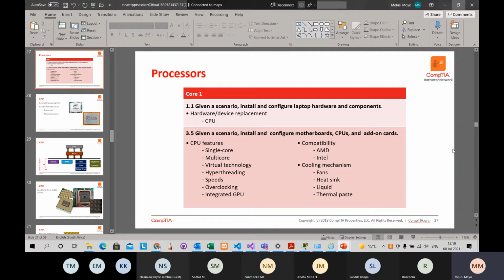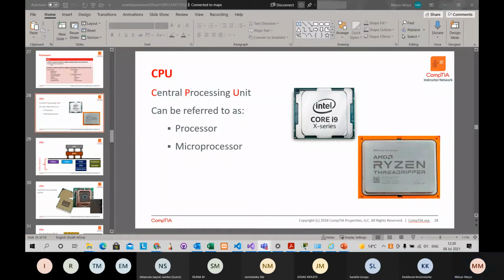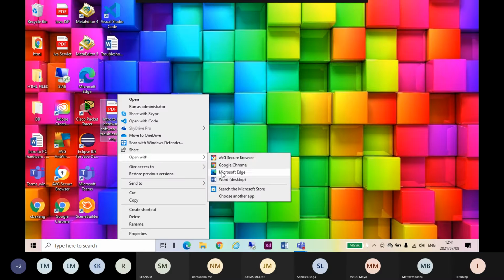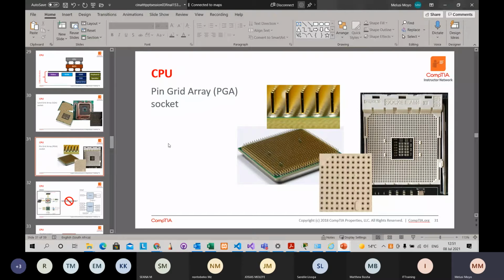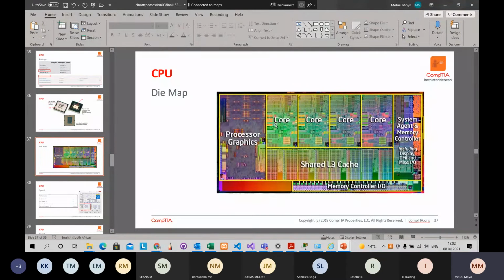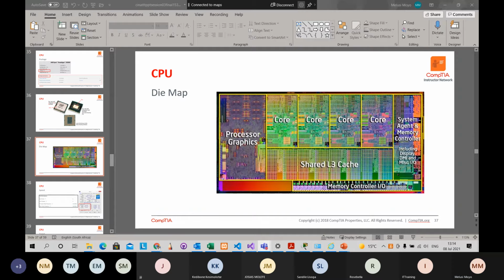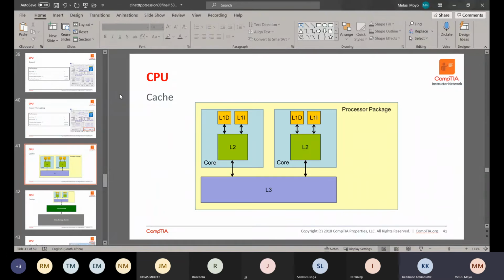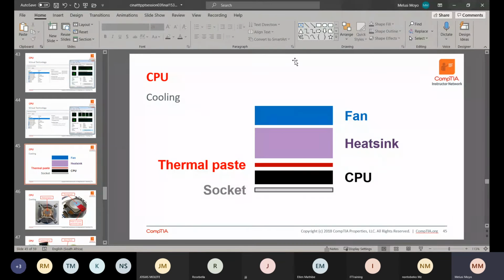INTRODUCTION TO NETWORKING CCNA NETWORK+ 20210708 121832 Meeting Recording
Hardware components of a computer. CompTIA A+. motherboard.